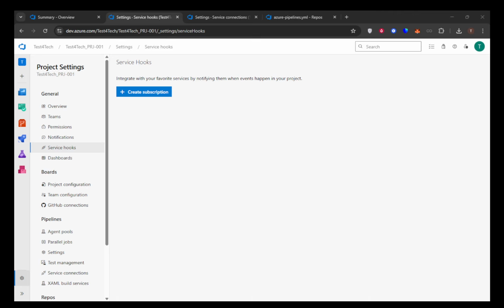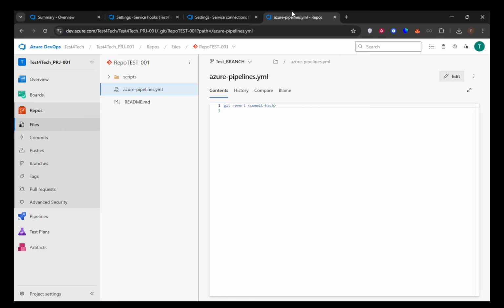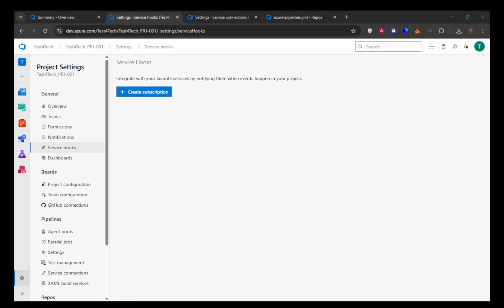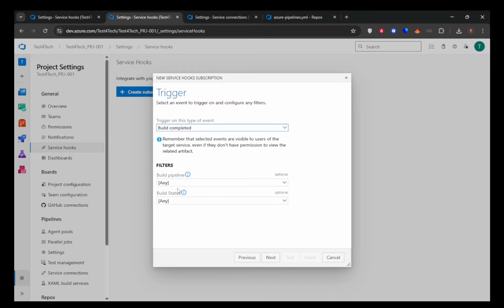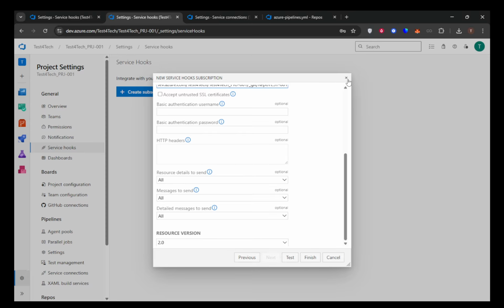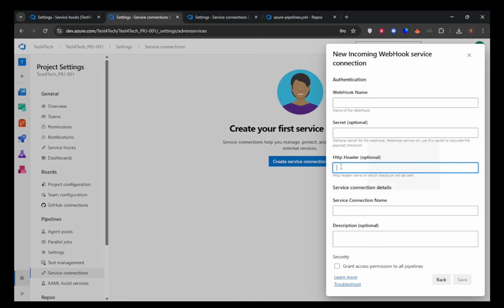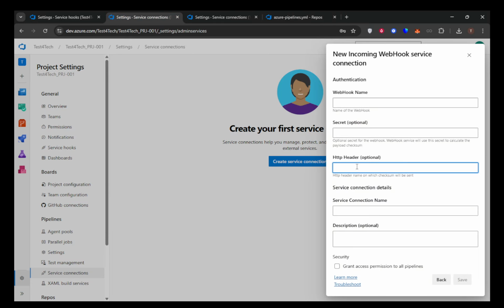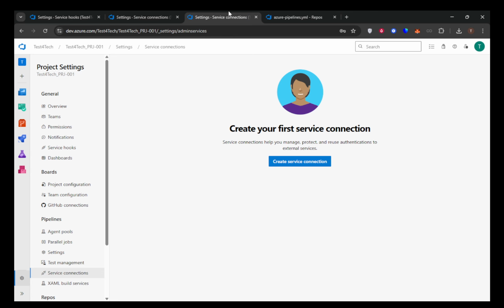How to Enable Webhooks in Azure Pipeline [2025 Guide]